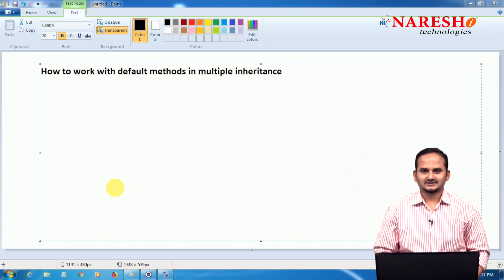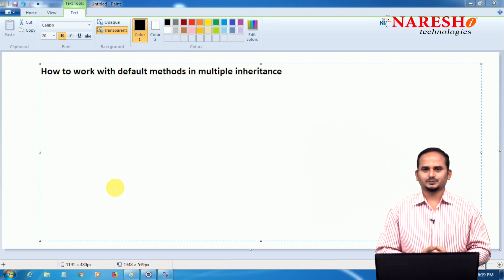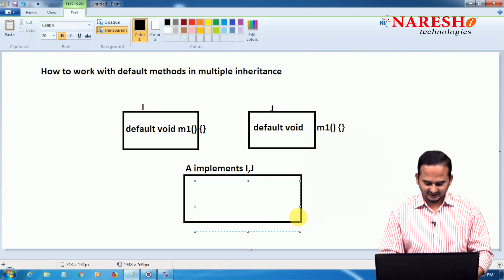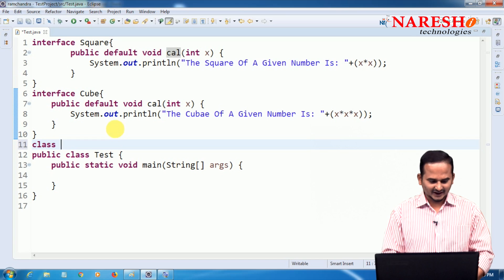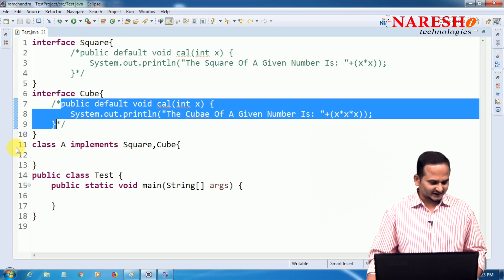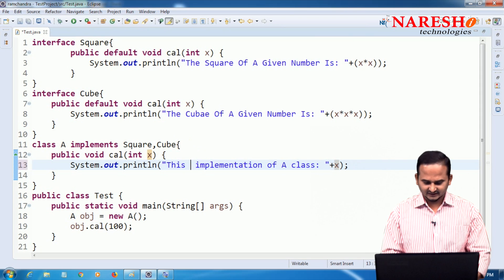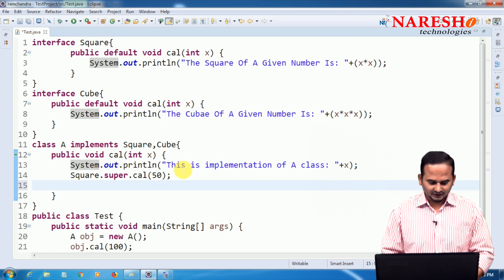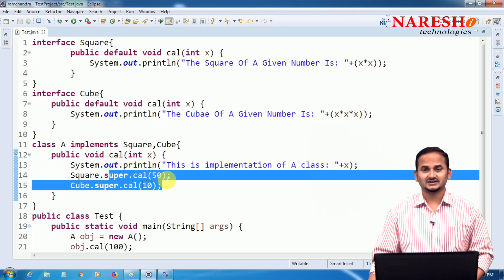Java 8 New Features Tutorials | How to Work with Default Methods in Multiple Inheritance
Java 8 New Features Tutorials | How to Work with Default Methods in Multiple Inheritance | Core Java Tutorials | By Mr. RamaChandra

💡 Our Online Training Features:
• 🎈 Industry-Specific Scenarios
• 🎈 Flexible Timings

Call:
Our Advanced Java Training Features:
1. Training with Real-Time Experts
2. Industry Specific Scenario’s
3. Flexible Timings
4. Soft Copy of Material
5. Share Video's of each and every session.